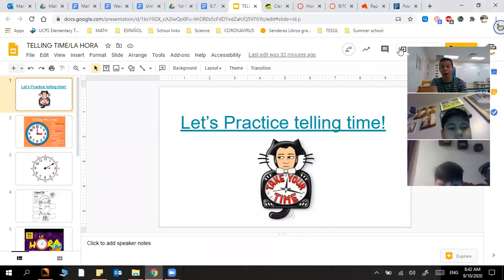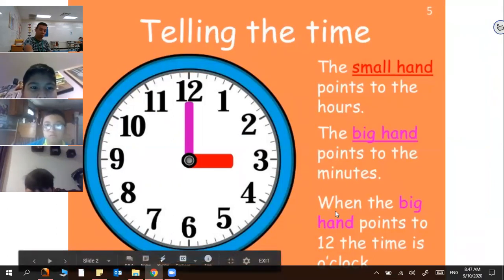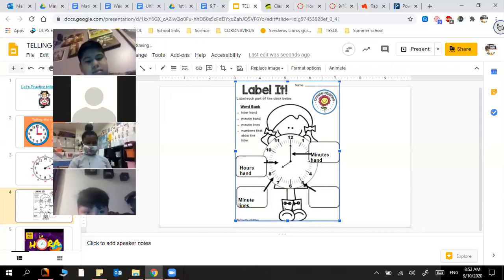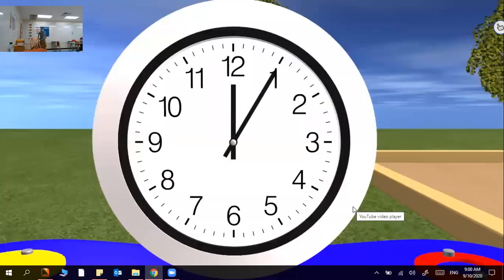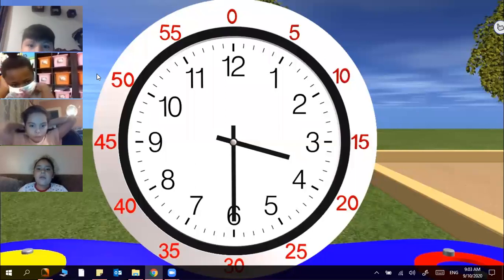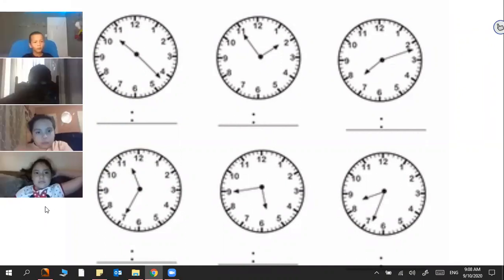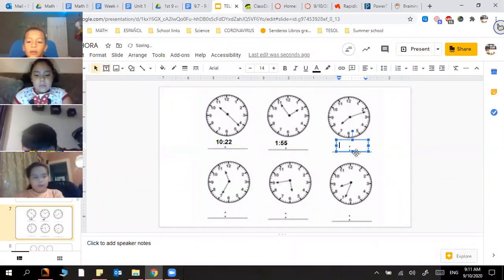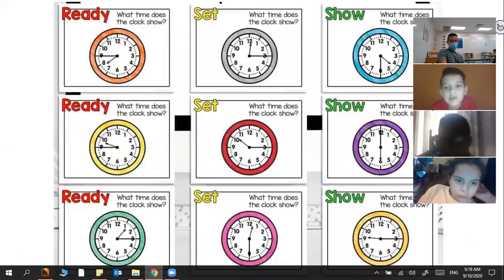MATH LESSON 9/10/2020 MR. ORTEGA'S CLASS. THIRD GRADE, WALTER BICKETT ELEMENTARY